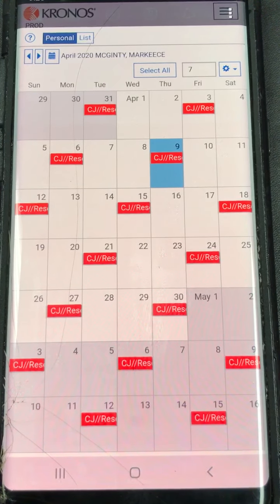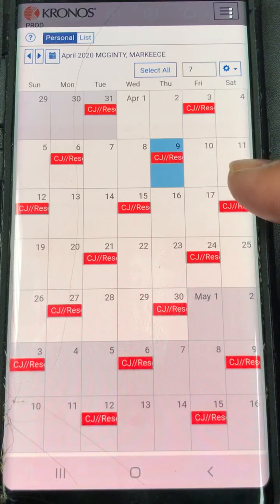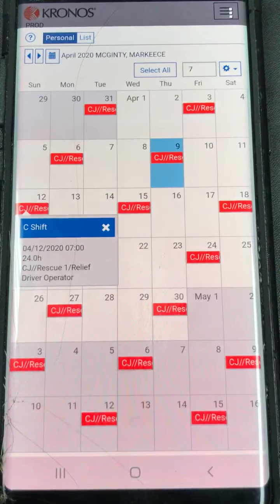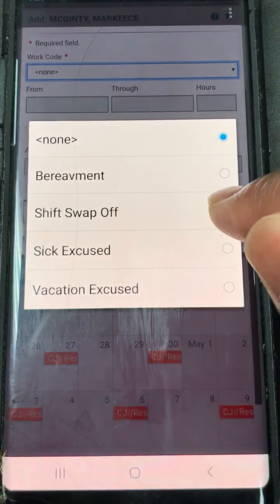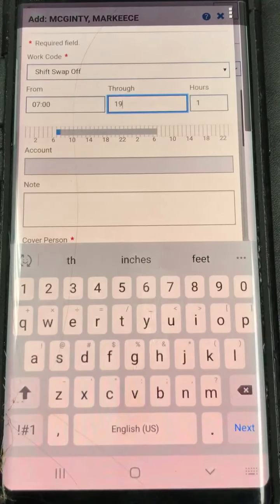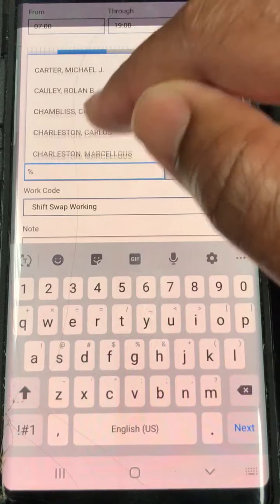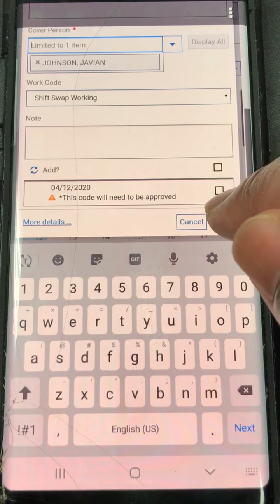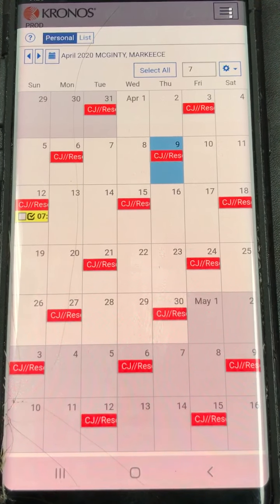Jackson, MS. Fire Department Telestaff Swap Time Request Illustration